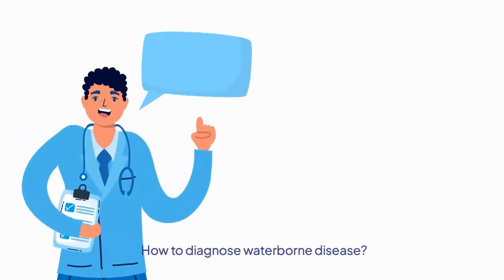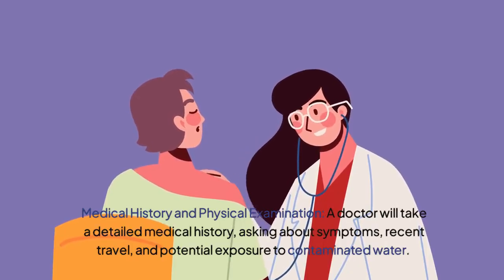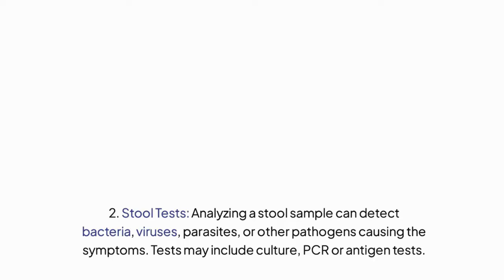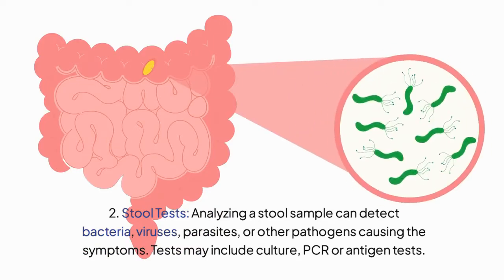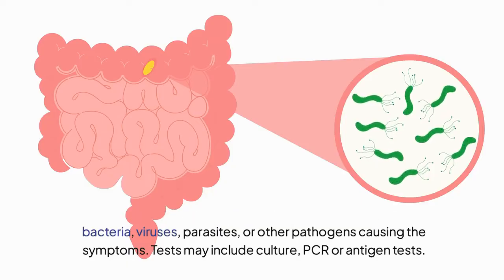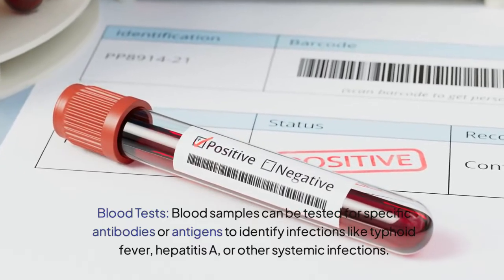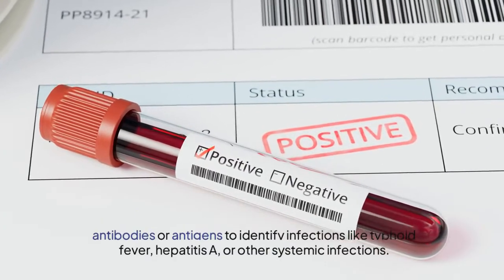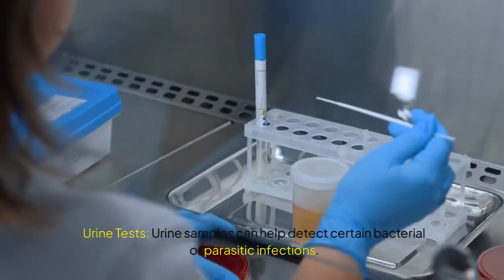Waterborne diseases | Waterborne Pathogens | Public Health and Water Safety | Prevention & Control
-waterborne disease
-waterborne diseases in India
-waterborne pathogens examples
-source of water contamination
-how to prevent water contamination
-symptoms of waterborne diseases
-treatment for waterborne disease
-pathogens in water
-what are the common contaminants of water system